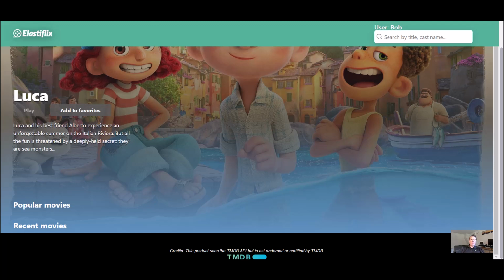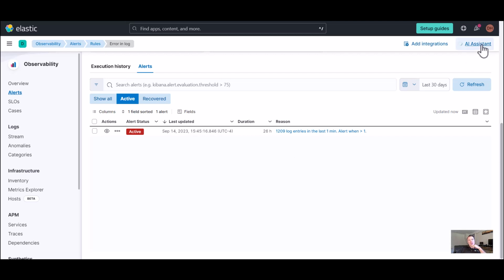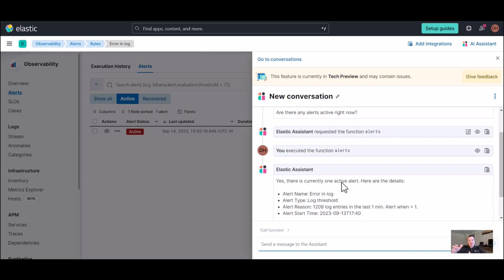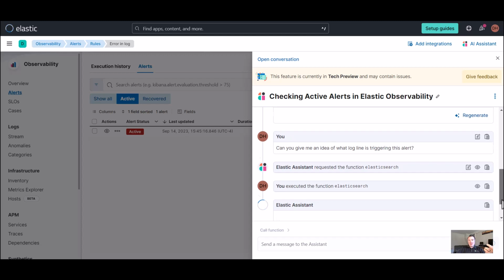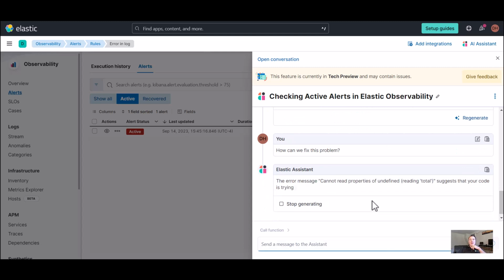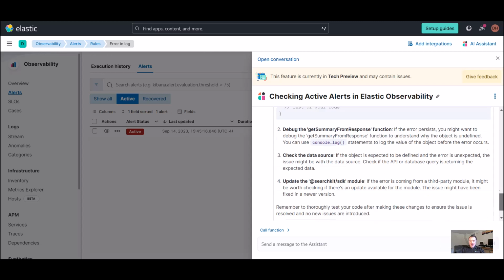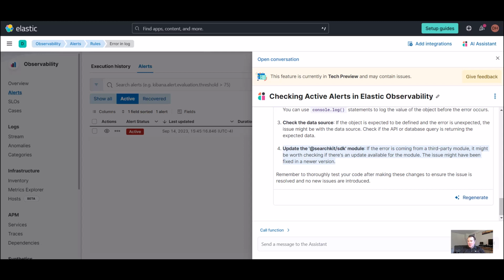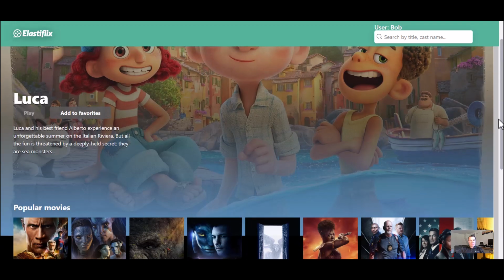Elastic AI Assistant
Stuck with a Node library versioning problem? You're not alone! In today's video, we showcase how our Elastic AI Assistant stepped in to resolve a tricky versioning issue we encountered. It's not just a behind-the-scenes look; it's a glimpse into the future of automated problem-solving in software development!

1️ **Rapid Problem Identification**: How the Elastic AI Assistant quickly figured out the root issue.

2 **The Resolution**: The steps taken to implement the most compatible version, getting us back on track.

- Are you a developer stumped by versioning complexities?
- Intrigued by AI's role in streamlining development processes?
- Interested in improving your own troubleshooting methods?

Then this video is tailor-made for you!

Have a similar experience or interested in knowing more about the Elastic AI Assistant? We'd love to hear your thoughts and questions!

Feel free to adjust the content to better fit your video's specific details and your channel's tone. Enjoy sharing your insights! 😊